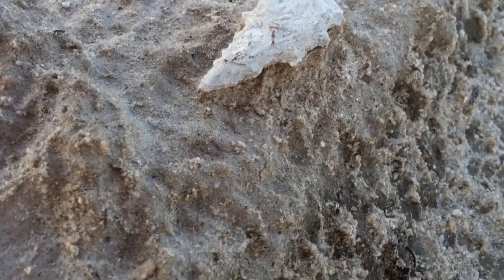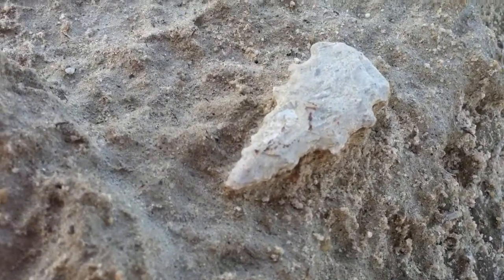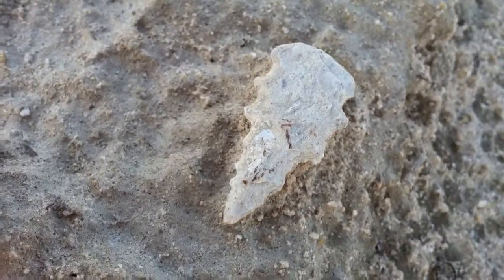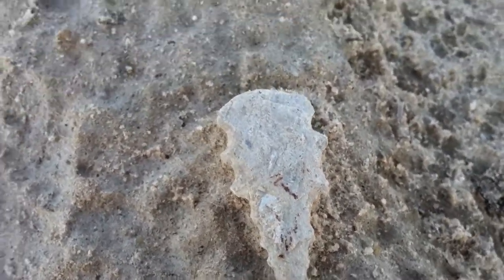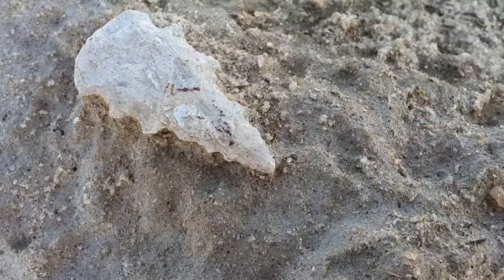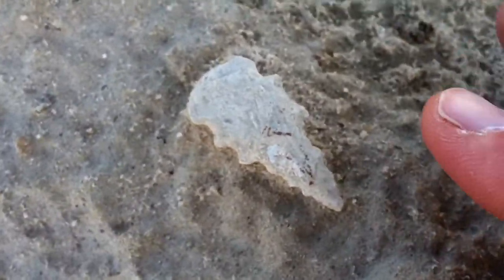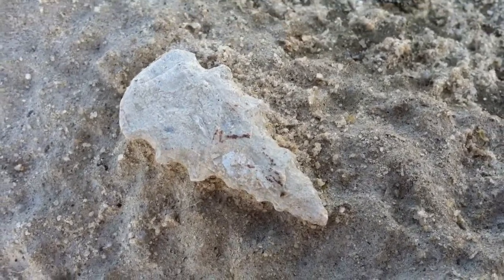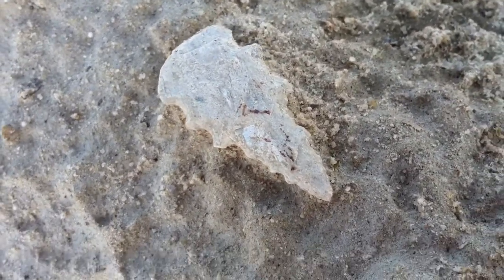Serrated Point at Stillwater! ~ 180 Artifact Find! June 2014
I have never ceased to be surprised at the colossal and amazing diversity of expressions in arrowheads and points! Authenticity is EASY to see, because the variations are as abundant as the networks of our creative minds!